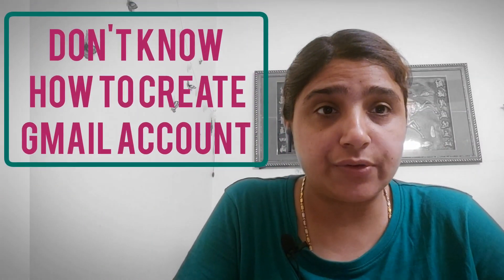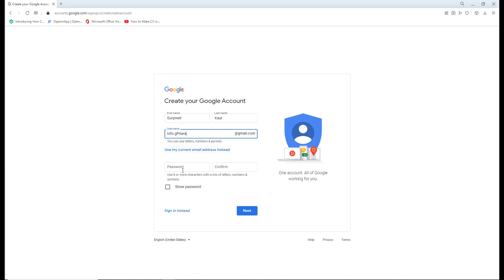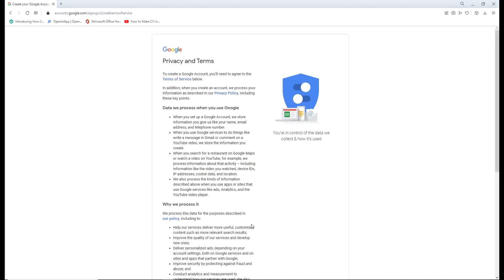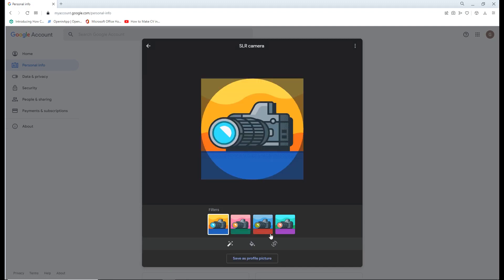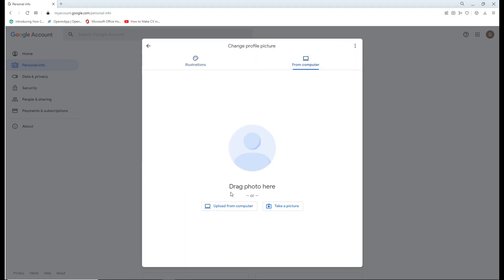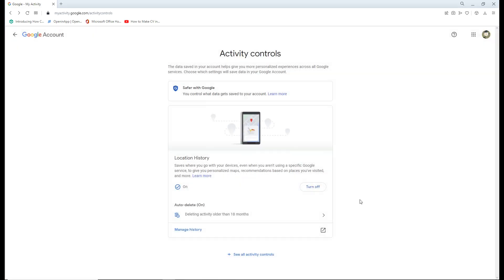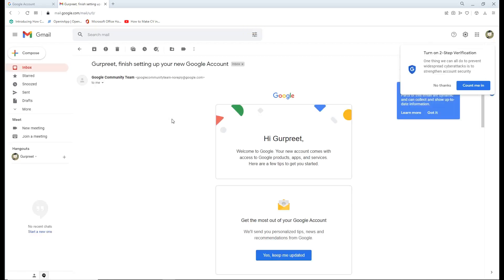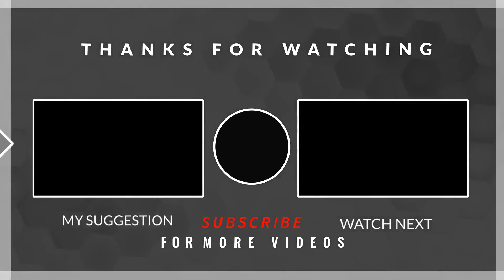How to create Gmail account in 2022 for free step by step process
in very simple steps explained how to create Gmail acoount
How to set profile photo
How to change password and other setting
How to open Mail or Inbox
How to send or compose mail

Let's start Learning and exploring new skills where you will be good enough to handle the basics of your own

Keep Supporting
Thanks
@ Gurpreet's Pitara